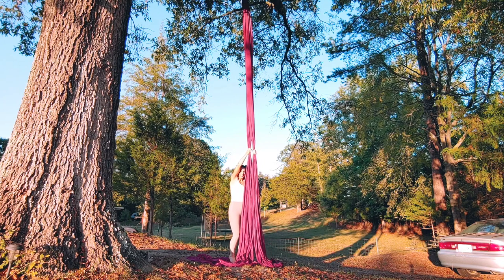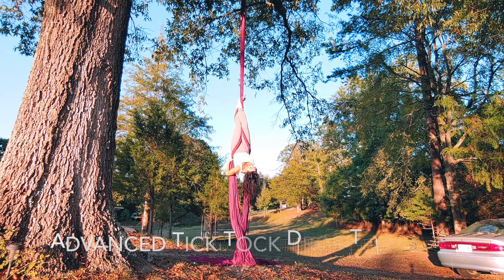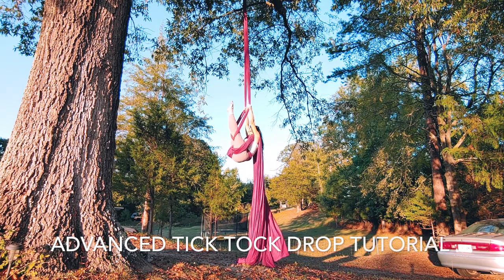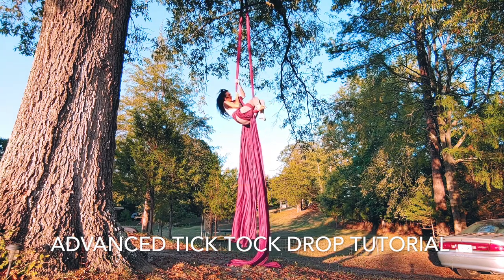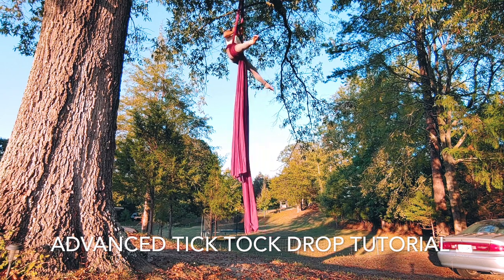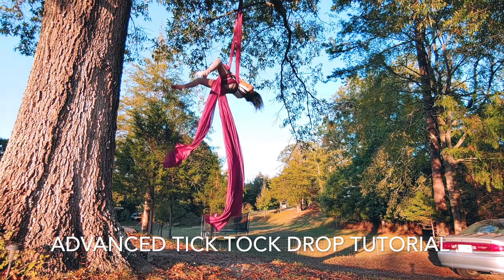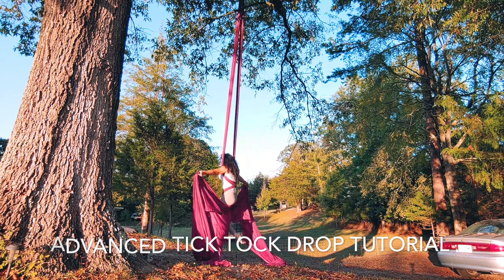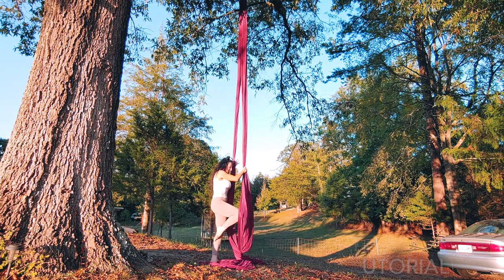Aerial Silk Advanced Tick Tock Drop - Demo & Tutorial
Aerial Silk Advanced Tick Tock Drop - Demo
Aerial Silk Advanced Tick Tock Drop - Tutorial

Note: These drops are very dangerous. Please to not do them without supervision of a trained Aerialist.

Also if you want to learn more, become a professional aerialist performer, or a teacher, want moves to teach, want moves for choreography, or need to remember the choreography to a move or drop (since there are thousands of moves on every Aerial Apparatus). I have a lot of OTHER VIDEOS ON MY YOUTUBE CHANNEL you want to watch, and more coming out every week!

I'm trying to color code the thumbnails to make things easier from now on:
Aerial Silk = Gold
Aerial Sling = Purple
Aerial Lyra = Royal Blue
Aerial Rope = Pink
Trapeze = Light Purple/lilac

Also I am working on a website where I will have a Subscription based catalogue of Beginner, Intermediate, and Advanced moves, locks, drops in the Aerial Silk, Aerial Lyra, Aerial Sling and Corde Lisse. I will keep you posted. I am so excited!

Aerial Silk Definitions:
Pole (on the silk): is the silk above your move, lock, or drop pose (example: in a single ankle hang you climb above your foot lock to the POLE to undo your foot)
Tail (on the silk): is the silk below your move, lock, or drop pose (example: you usually spin the TAIL in a hip key, russian climb, or foot lock)

I. Skill Sculpture Definition:
1. Taking a Skill, move, technique in its present form and shaping the technique for Beginners, Intermediate, and Advanced students adding stylized versions.
2. Adding a Sculpture/Sculpture Freeze to make your skill, move, technique look like a sculpture.
II. Stylized Definition: Give the Skill, move, technique an extreme design or appearance. Add to it an extreme pose.
III. Sculpture/Sculpture Freeze Definition: Take a Skill, move, technique and freeze the move for 10 seconds.

Facebook: AERIAL ARTISTRY | INSTRUCTOR